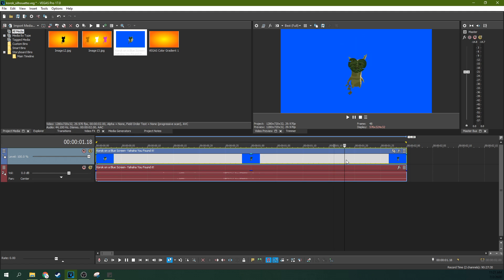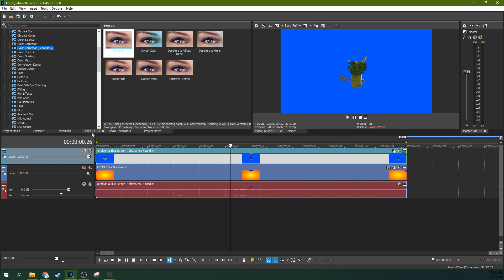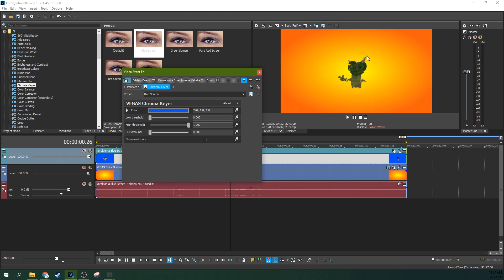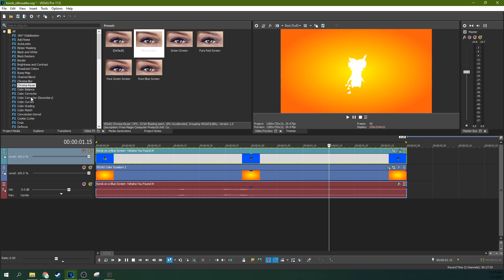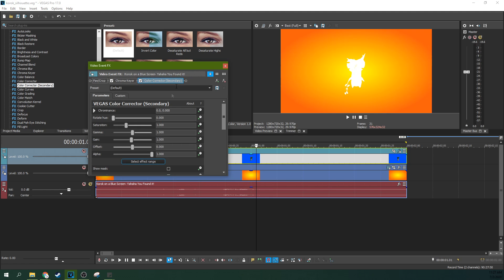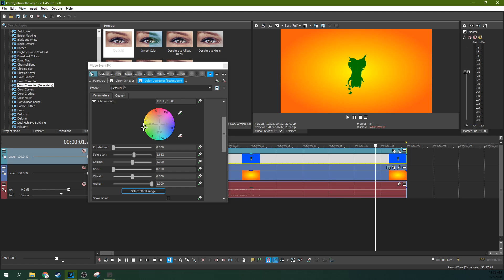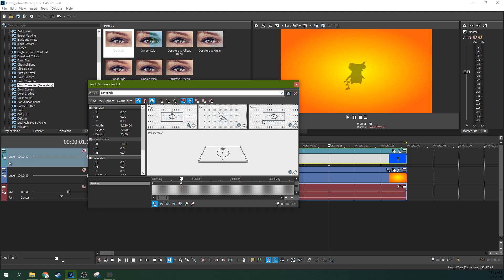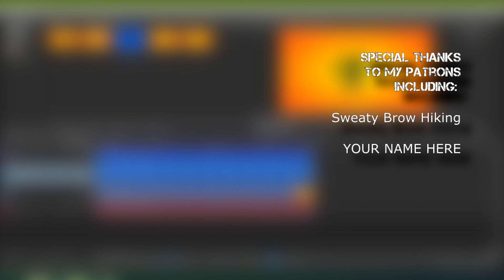How to Make EASY Silhouettes and Shadows in VEGAS Pro 17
How to Make Silhouettes and Shadows in Vegas Pro 17

My Studio Headphones: